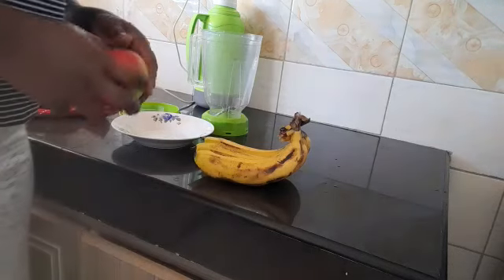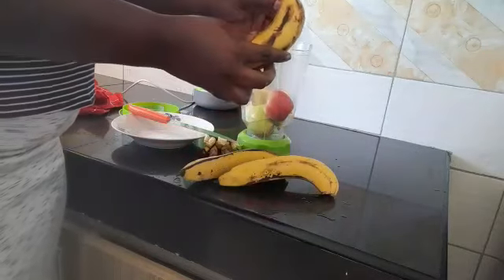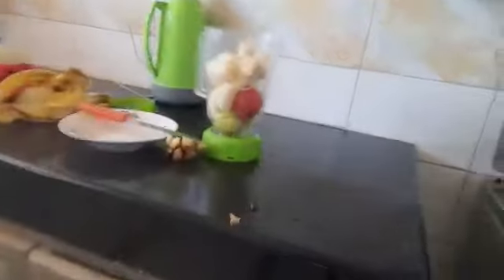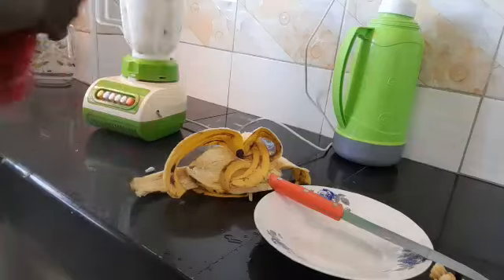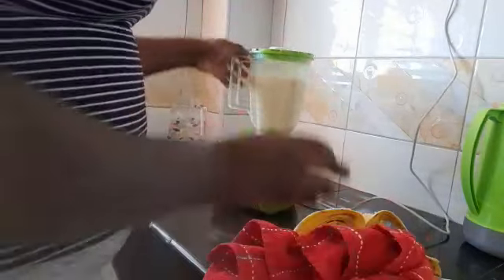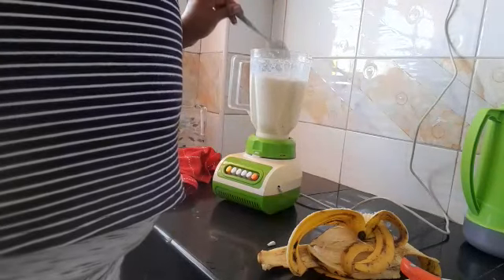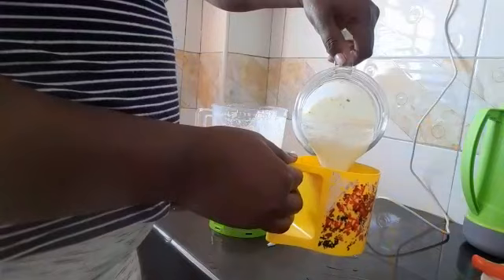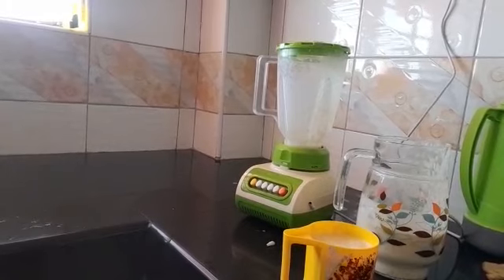IMMUNITY BOOSTING DRINK FOR KIDS#smoothies#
ingredients

1 packet of milk
3 bananas
2 Apple's

phillipians 4:6

  "Do not be anxious over anything,but in everything by prayer and supplication along with thanksgiving,let your petitions be made known to God."